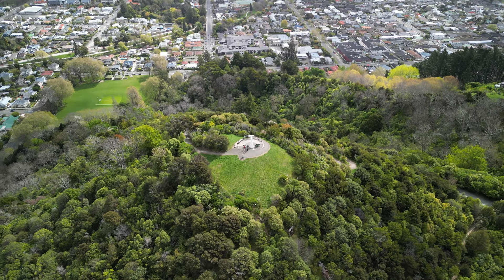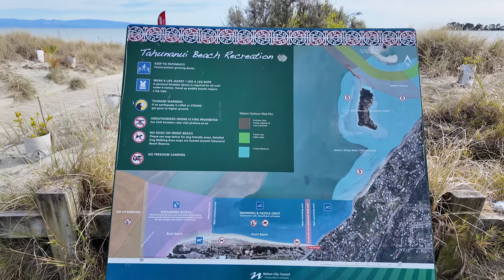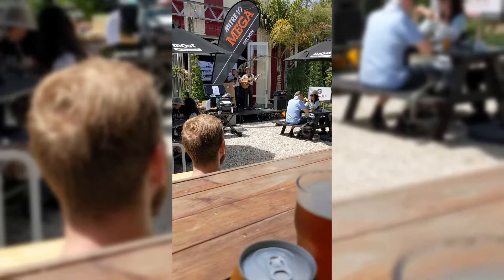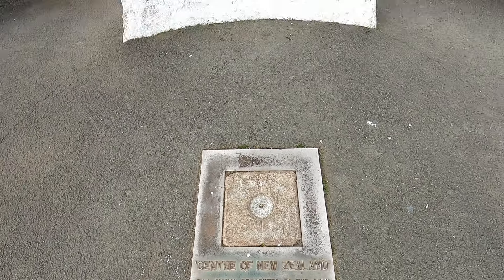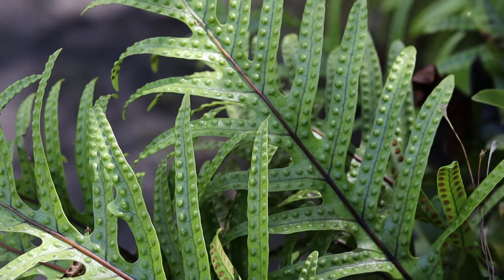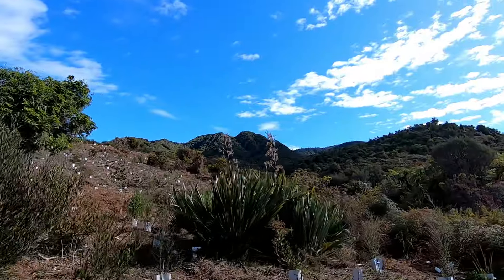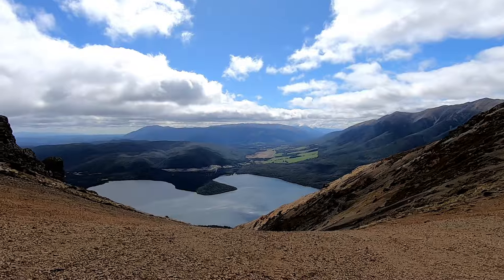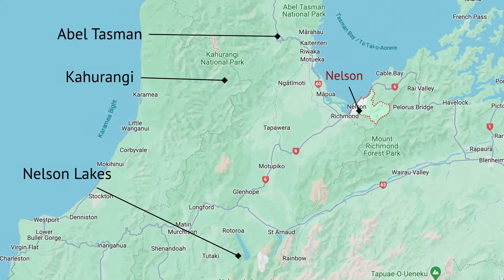Nelson, New Zealand FULL Travel Guide (local spots & highlights)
If you're planning a trip to the sunny Nelson/Tasman region, watch this guide for some insider tips and hot spots! My partner and I have been living in Nelson for the past 7 months and have had the BEST time exploring this area. There's so much to do and endless highlights. I hope you have the most fantastic time on your travels!